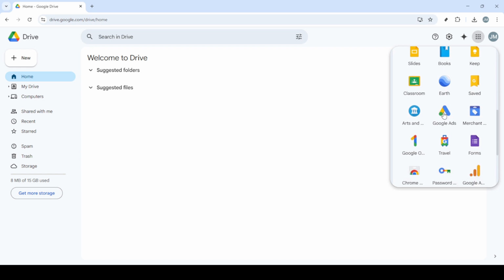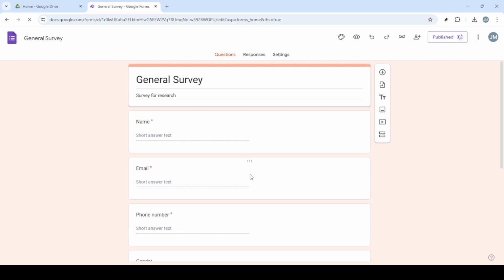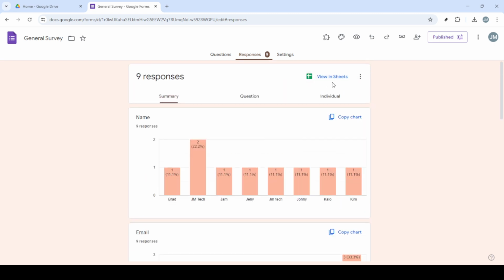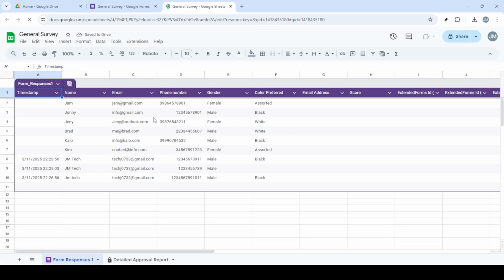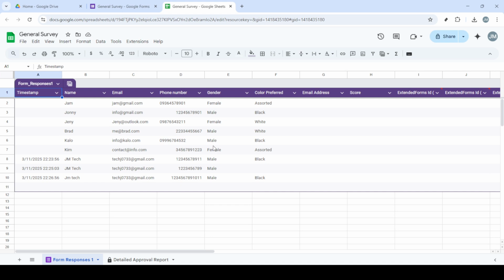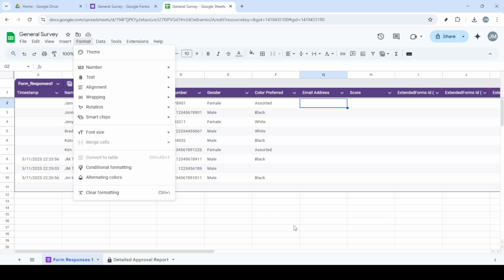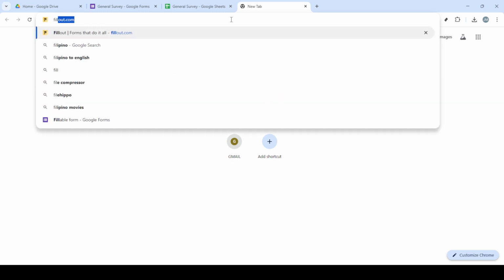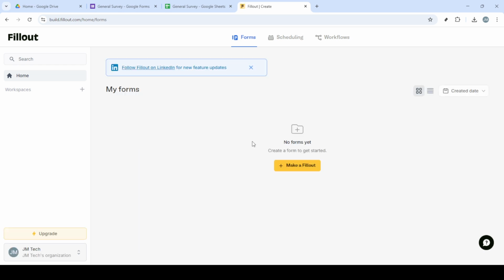How to Add Calculations in Google Forms [2025 Full Guide]